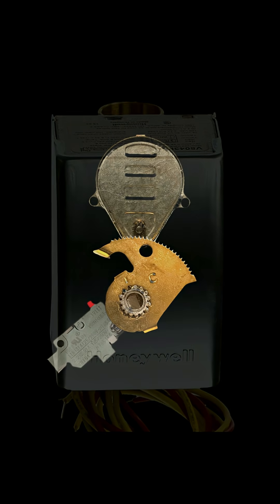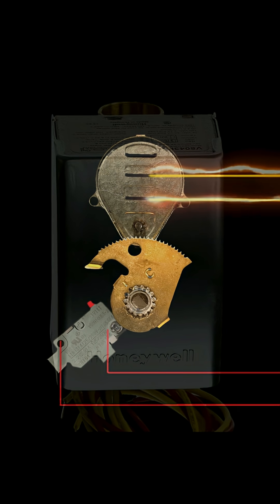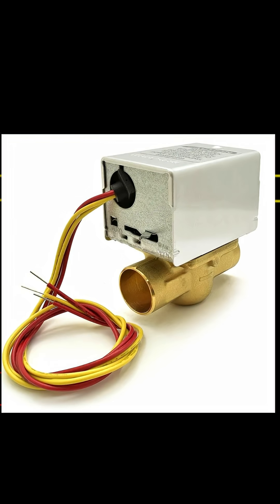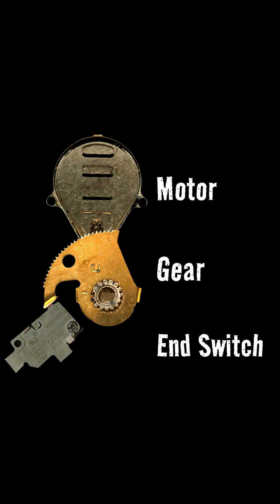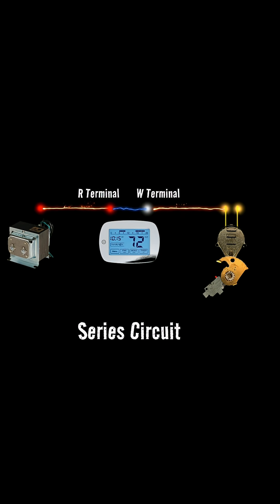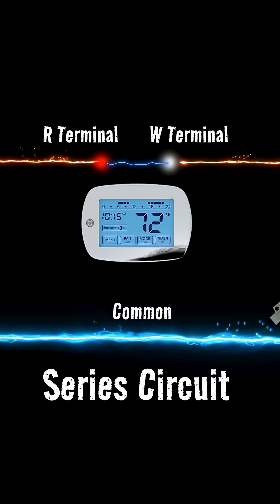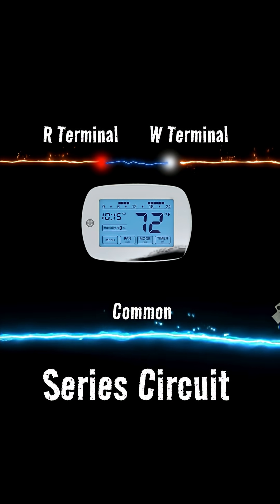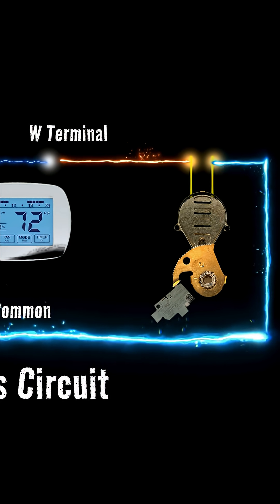A Zone Valve Is Just a Relay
Quick explainer on how a zone valve fundamentally works.